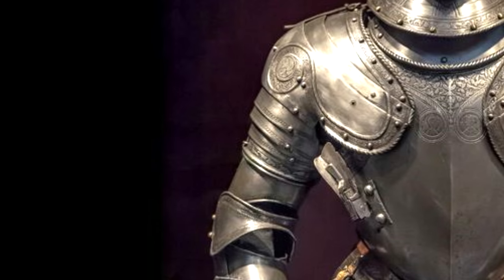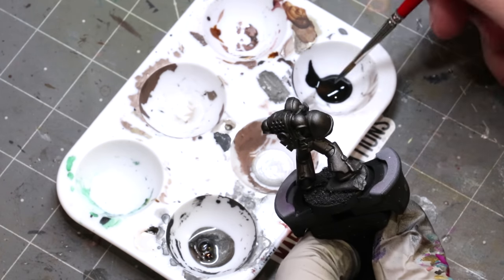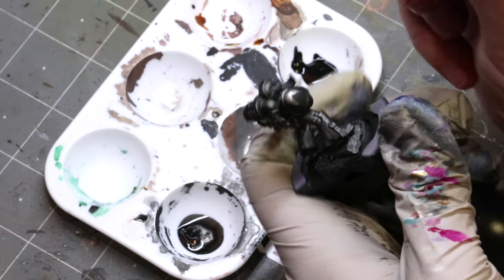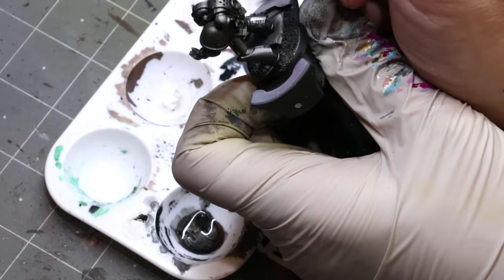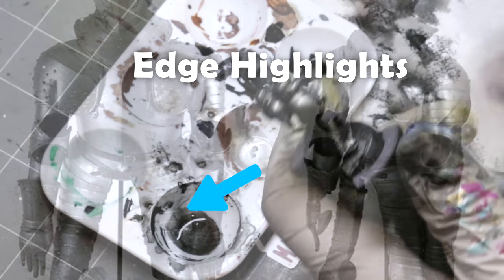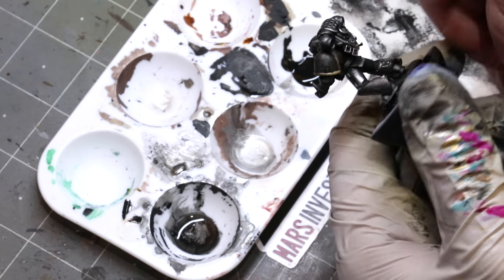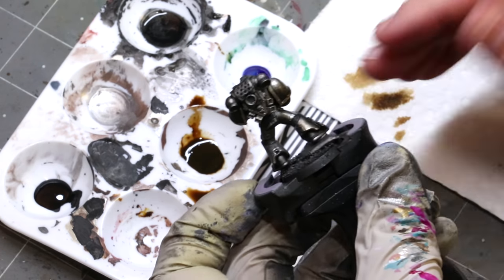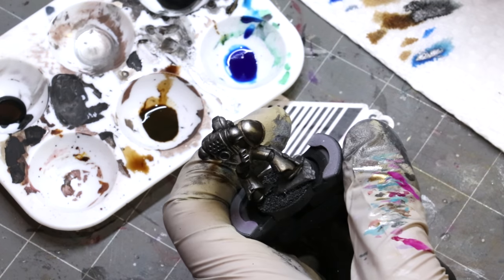How to Paint Better Looking Steel - Hobby Cheating 293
In this Hobby Cheating tutorial, I take you through simple methods to make your metals pop and look more authentic. We can use the lessons of non-metallic metal in our true metallic painting sell the scale and effect of our metal paint. Hope you enjoy!